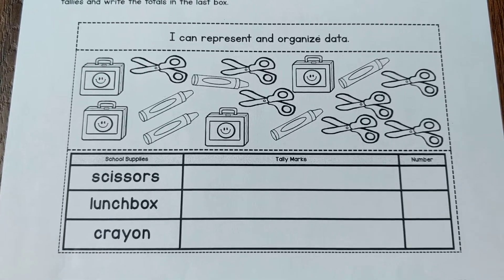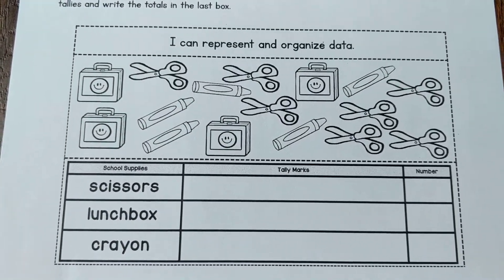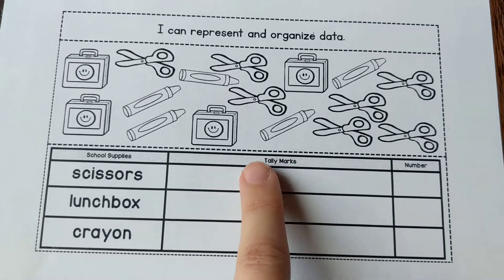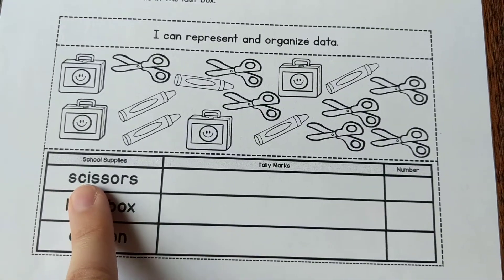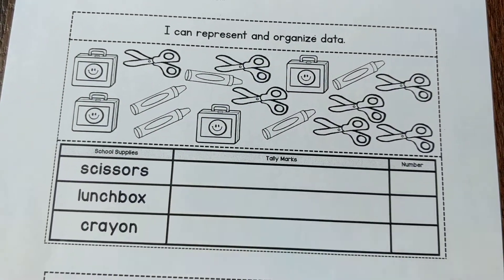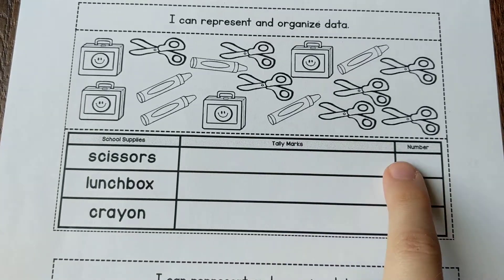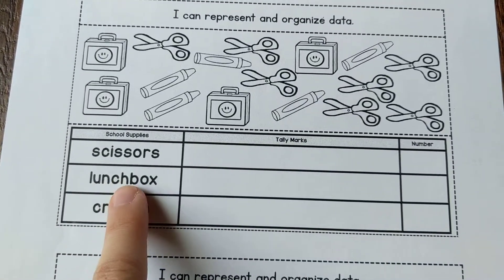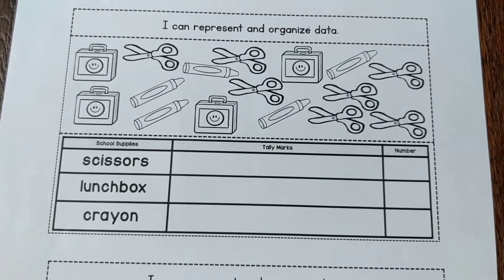Math journal 2, week 27